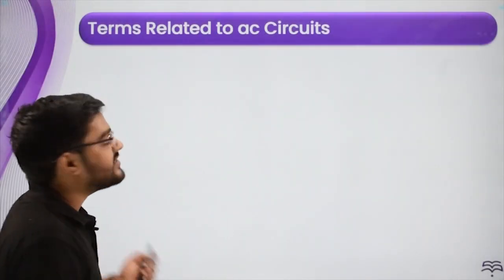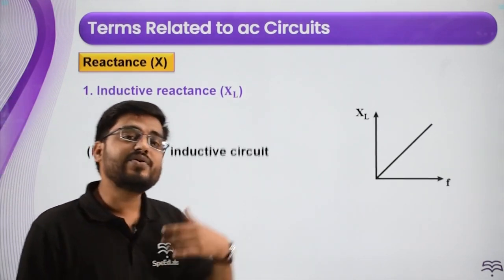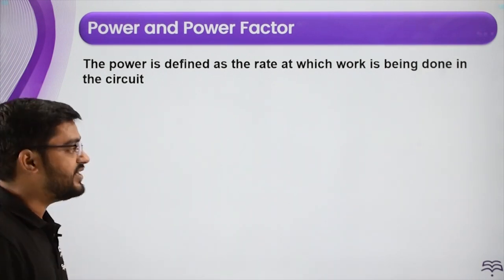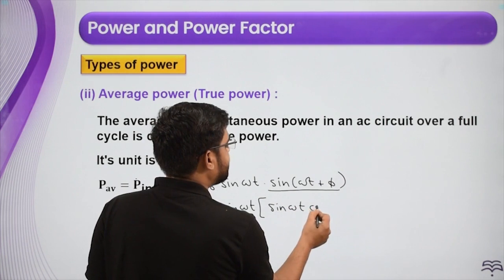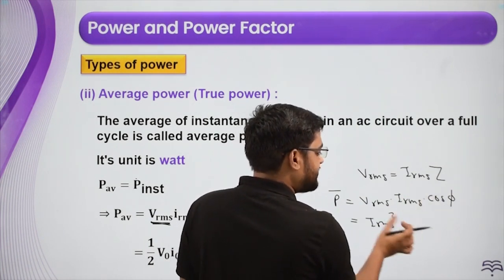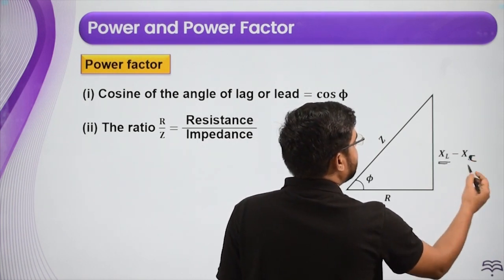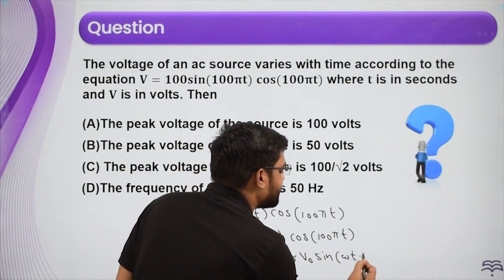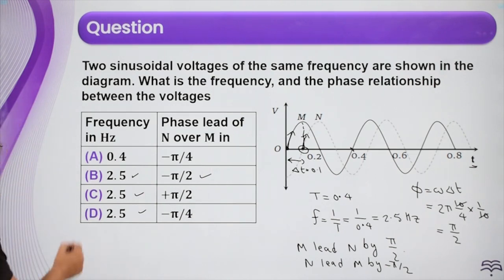Class-12-Physics-Ch-7-Alternating Current-Topic- Terms Related to AC Circuit L 3